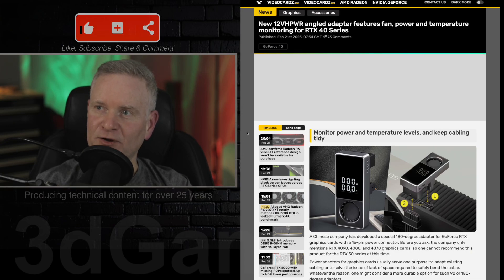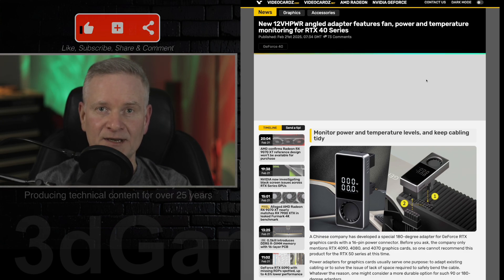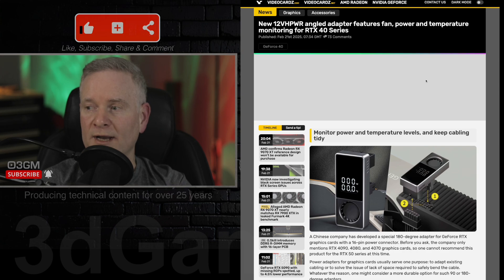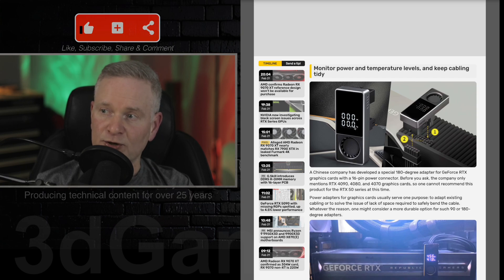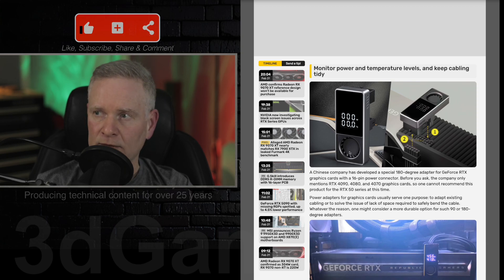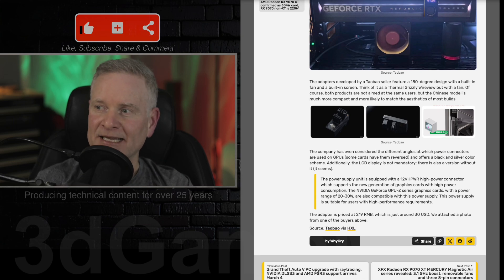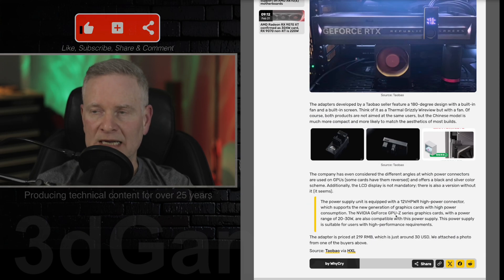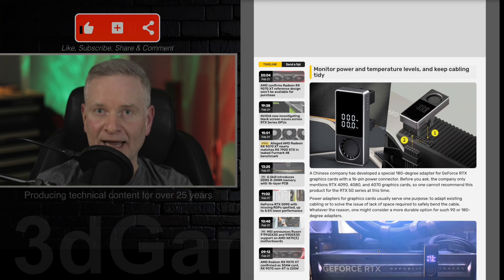NVIDIA RTX 12VHPWR Adapter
A new 180-degree power adapter for high-end NVIDIA GeForce RTX graphics cards, specifically the RTX 40 series. Let's break down the information:

Key Product Features:

180-Degree Adapter: This adapter changes the orientation of the 16-pin power connector on the graphics card, likely to improve cable management and reduce stress on the cable.
Built-in Fan: The adapter incorporates a small fan, suggesting active cooling for the adapter itself or the surrounding area.
Integrated Display: It features a small screen that can display power consumption or other relevant information.
Compatibility: Designed for RTX 4090, 4080, and 4070 graphics cards with a 16-pin power connector.
Design Considerations: The company offers different color schemes (black and silver) and options with or without the LCD display. It also addresses different GPU connector orientations.
Context and Purpose:

The adapter aims to solve issues related to cable bending and space constraints in PC builds, particularly with high-power graphics cards.
It's presented as a more compact and aesthetically pleasing alternative to other power monitoring solutions like the Thermal Grizzly Wireview.
The image includes a photo from a buyer, showing the adapter installed in a PC build, providing real-world context.
Technical Details:

The adapter utilizes a 12VHPWR high-power connector, which is standard for newer high-end GPUs.
It's compatible with GPUs in the 20-30W power range.
Pricing and Availability:

The adapter is priced at 219 RMB (approximately 30 USD).
It's being sold by a seller on Taobao, a Chinese online marketplace.